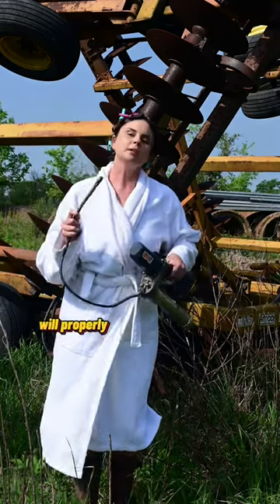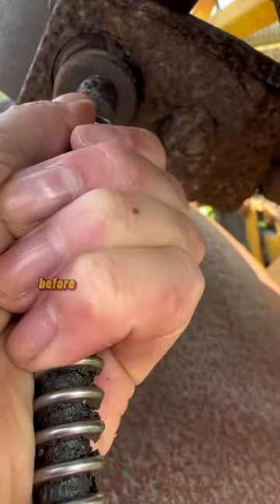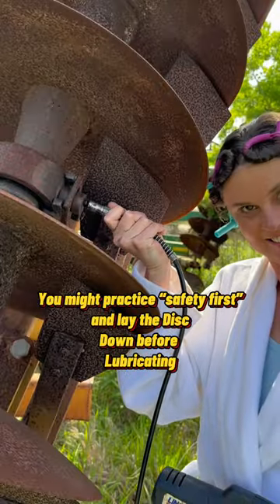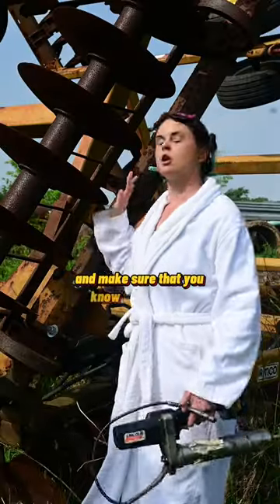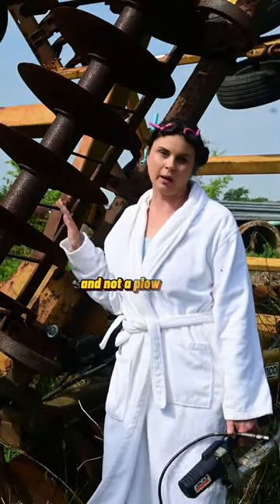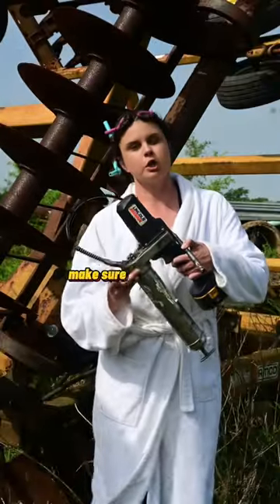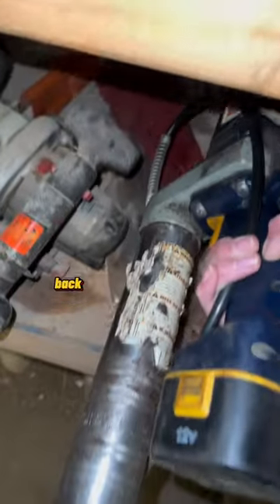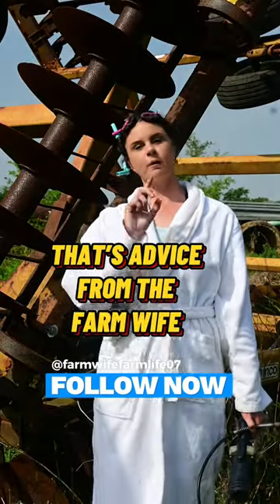A Good Farm Wife Knows that Proper Lubrication is Important!